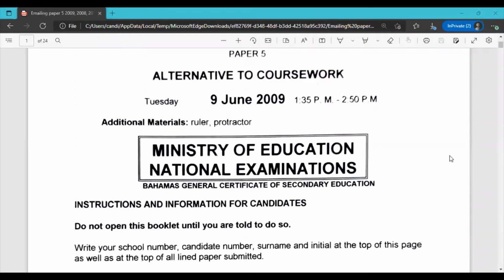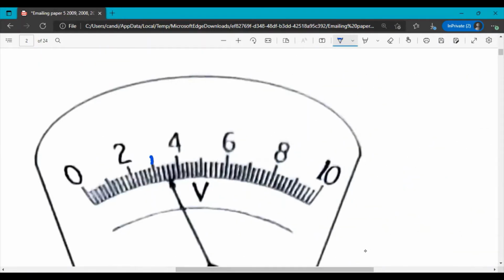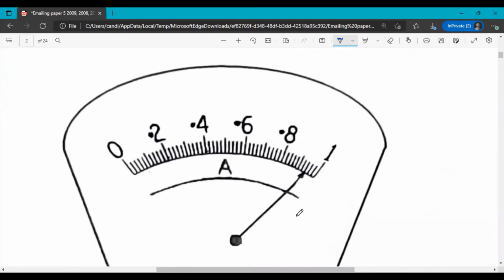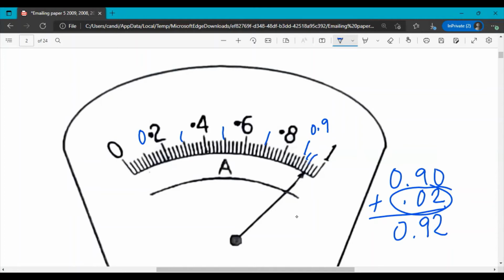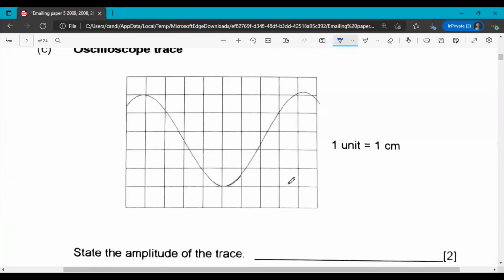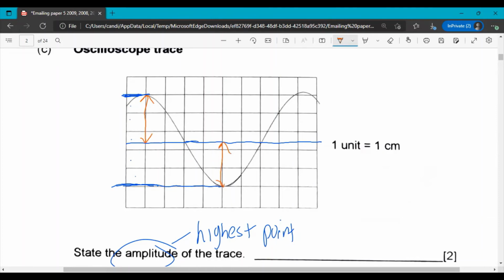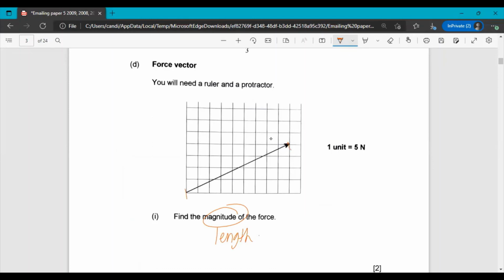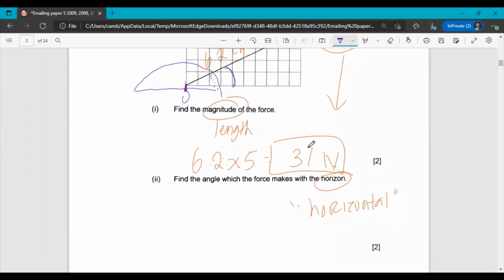BGCSE Physics Paper 5 (Core/ Coursework) - Reading Meters/Traces